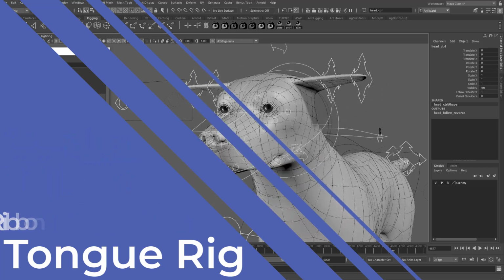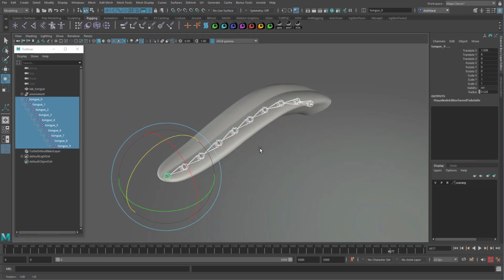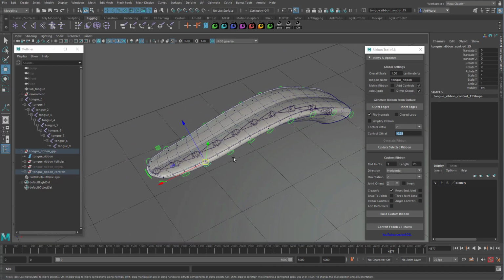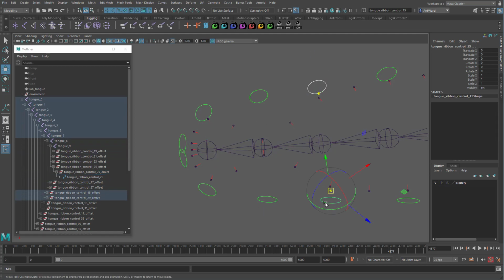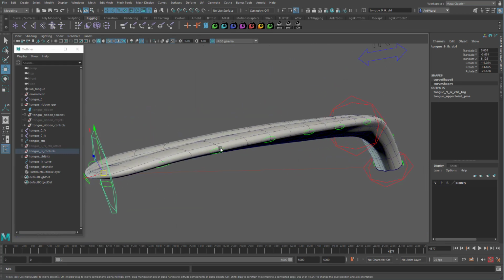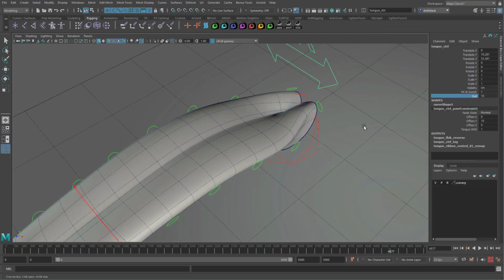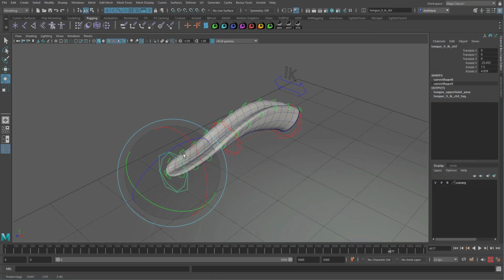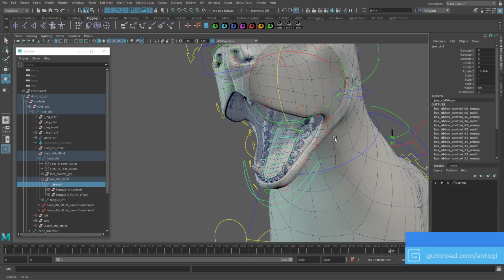RiggingInMaya | Part 34 | Advanced | Tongue Rig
Hello and welcome video thirty four in in my rigging in Maya series.

We are getting dangerously close to finishing this rig, and this series. Once this section is complete, all we need to do is skin him, add in root control support and lock him down and then he is ready to be animated.

Lets not waste any more time, lets jump in and rig the tongue, and with an animal like a dog or a cat, this is an import area as its in use most of the time.

00:00 Introduction
01:45 Outer Tongue Controls
09:30 IK & FK Controls
12:33 Tongue Curl Setup
17:50 Adding to the Head Rig
20:10 Join the antCGi Club